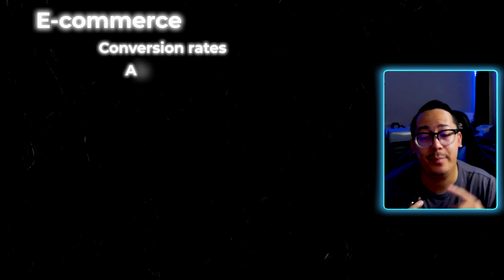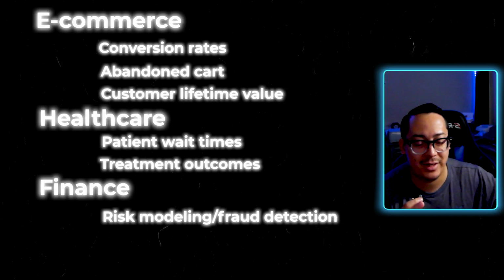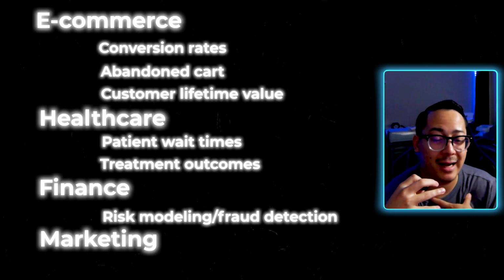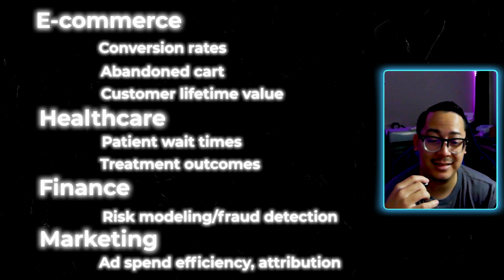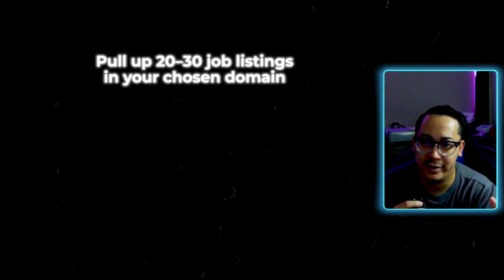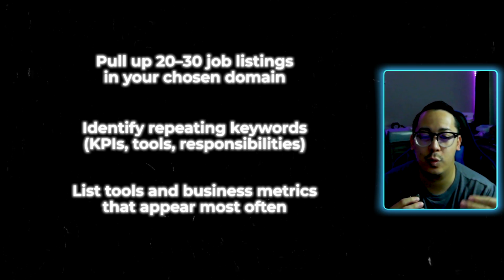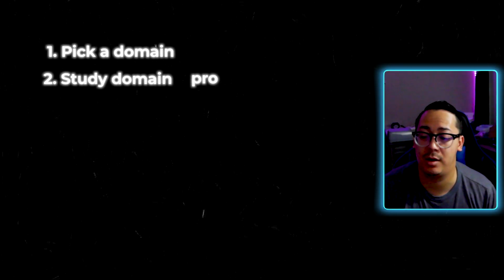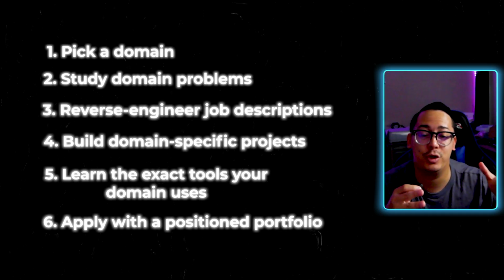Fastest way to become a Data Analyst and actually get a job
NEED 1-ON-1 GUIDANCE?
Whether you're breaking into tech or making a career transition like me, I offer coaching focused on what actually works - not theory.

LEVEL UP YOUR CODING SKILLS:
I use Educative.io for interactive, project-based courses that help me build real engineering skills (not just tutorials).

💬 DM me your transition story, questions, or just to say hi